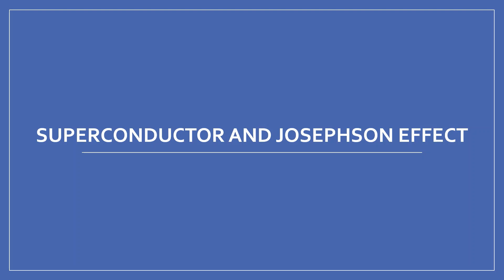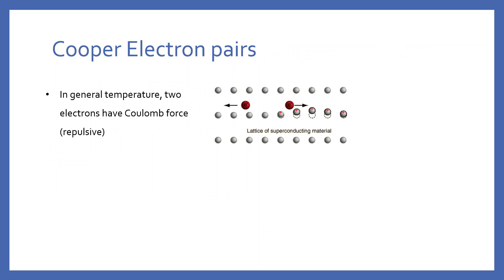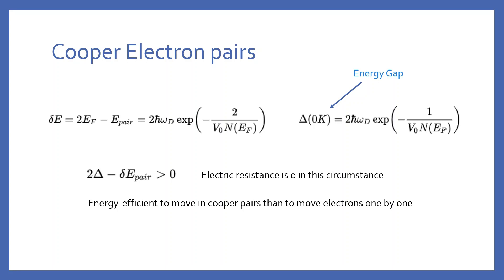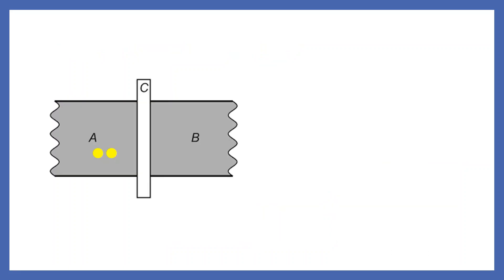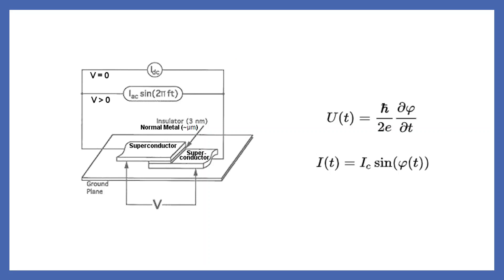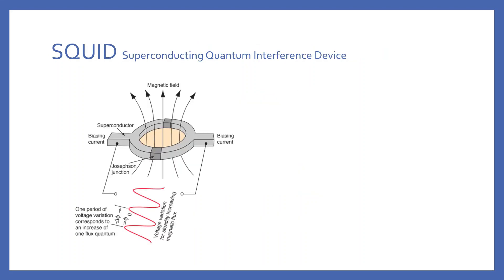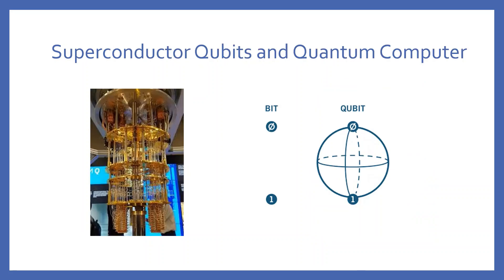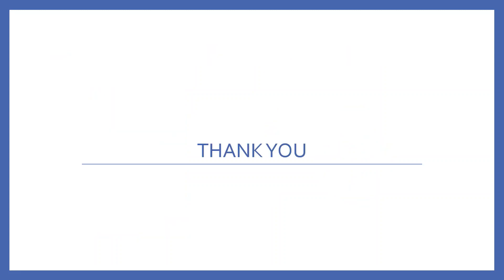Superconductor and Josephson Effect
KAIST MS310 Youtube Project (Ryuhong Park, Nayoon Kwon)